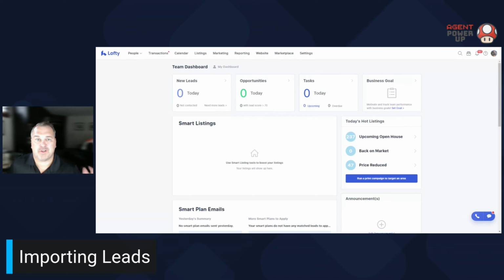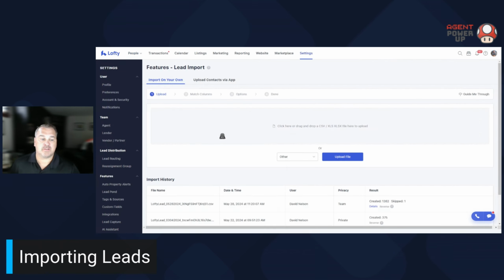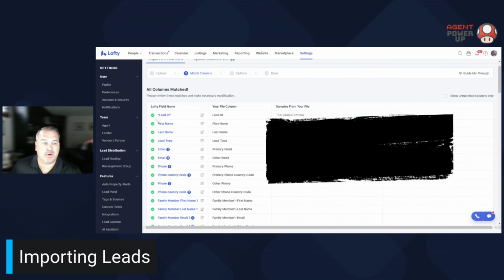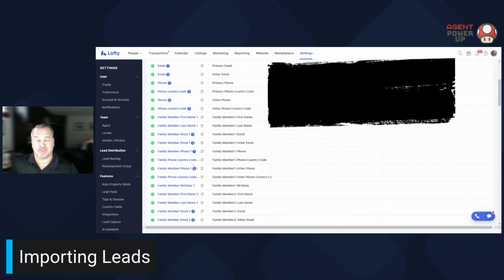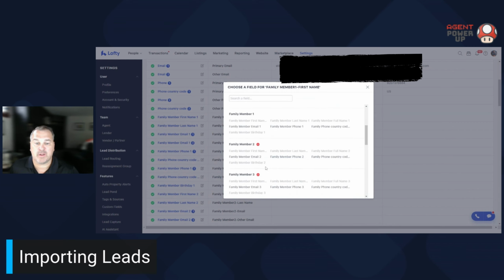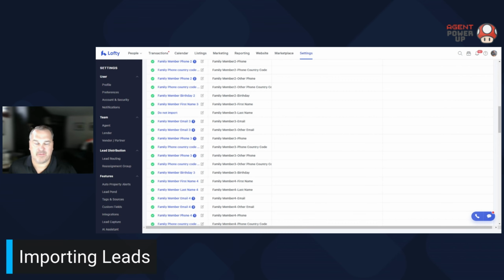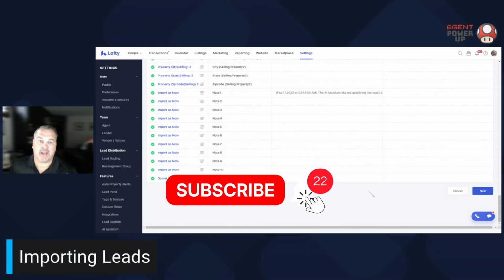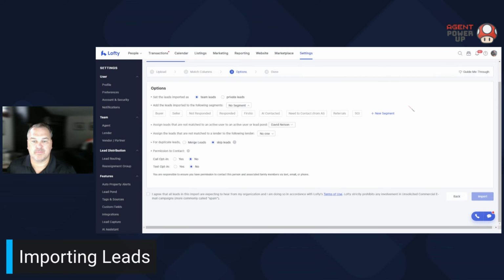Lesson 07: How to Import Leads in Lofty CRM | Agent Power Up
Welcome to Lesson 07 on Agent Power Up! In this tutorial, we're diving into the process of importing leads into Lofty CRM. Importing leads in bulk is a powerful way to streamline your workflow and keep your CRM organized. Whether you're moving data from another system or just starting out, this step-by-step guide will show you how to import leads efficiently into Lofty CRM, ensuring that you have all your client information in one place.

🔍 In this video, you’ll learn:

- How to prepare your lead data for import
- Step-by-step instructions to import leads into Lofty CRM
- Tips for organizing your leads post-import